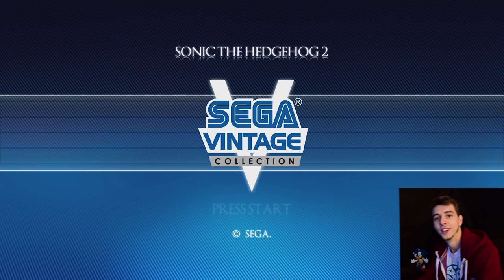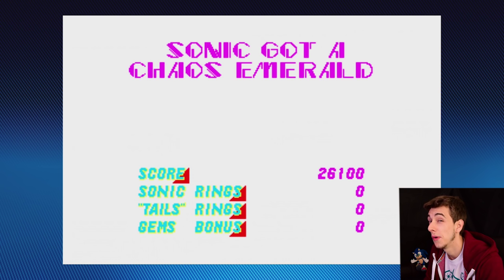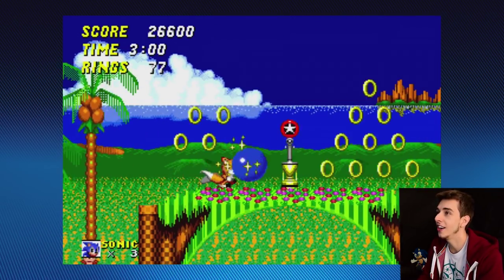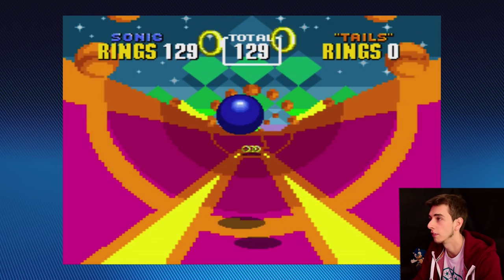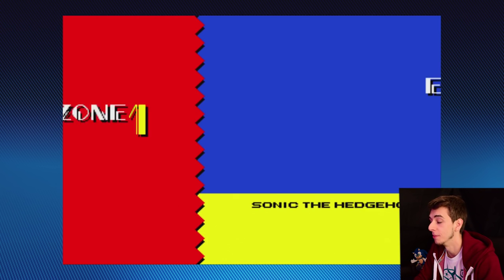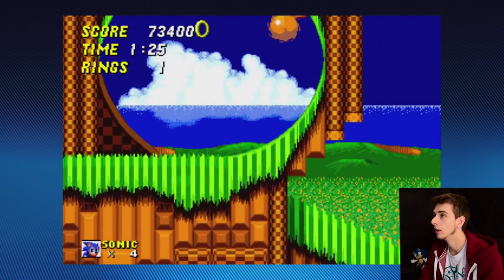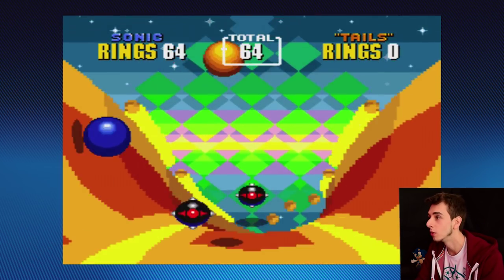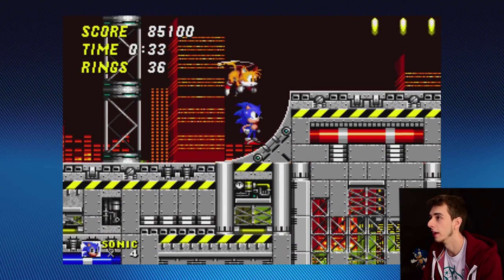Sonic 2 : Gotta Go Slow | Ep1 ( Facecam Sundays )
The next game i think I'll start playing is of course the classic sonic 2. On of my favourite games of all time! Whatever the original sonic did wrong this one improved upon ten fold.